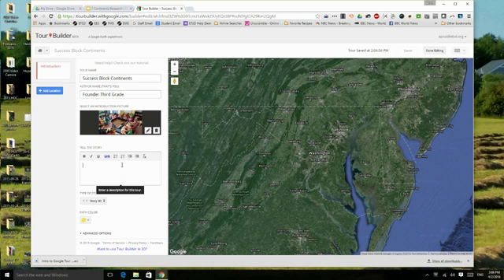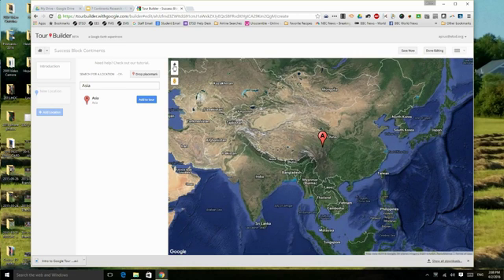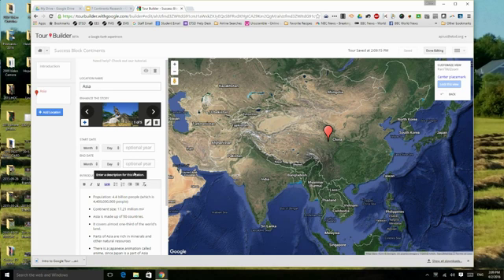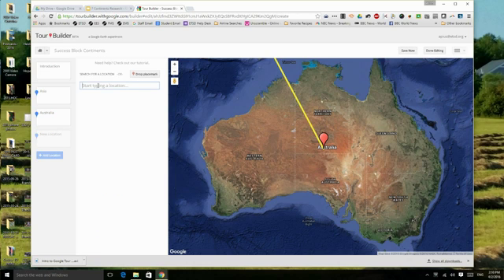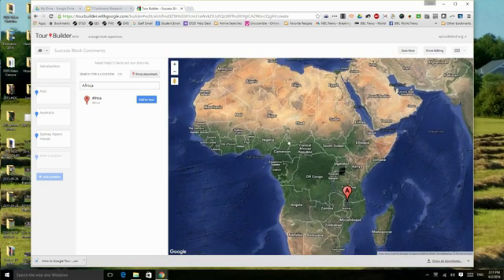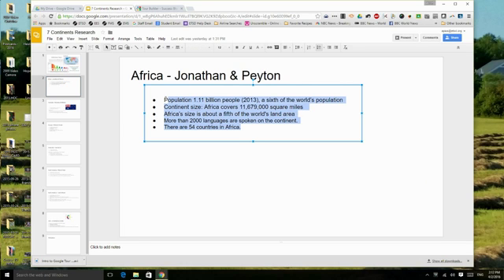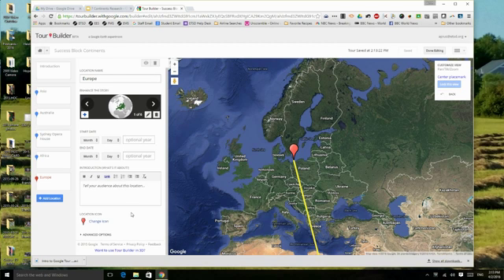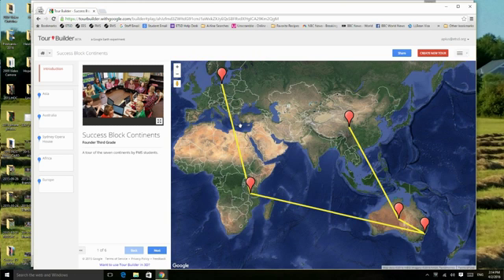How to Google Tour Builder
Here are the basics for assembling a project in Google Tour Builder